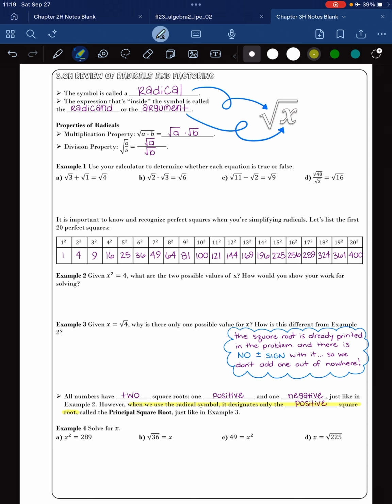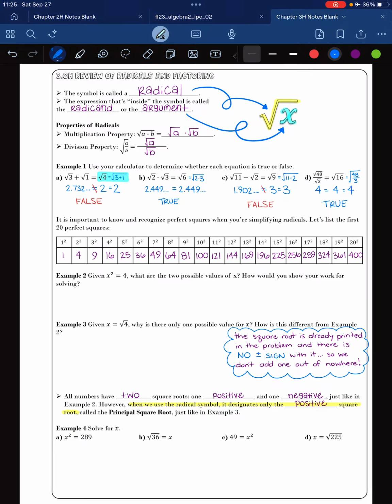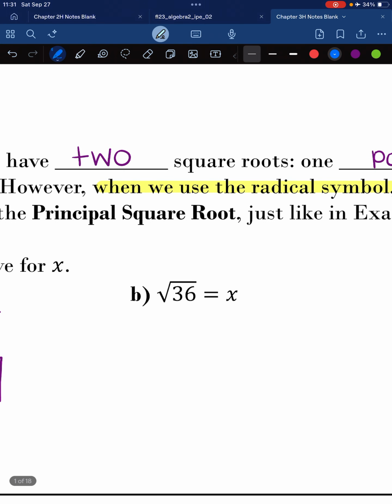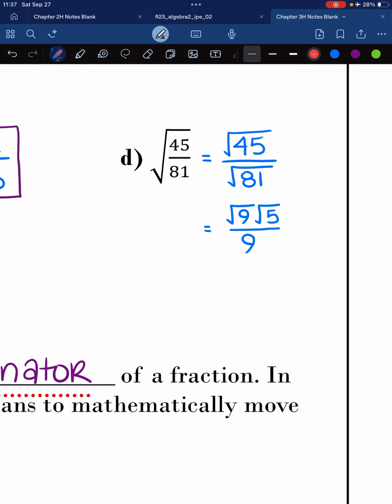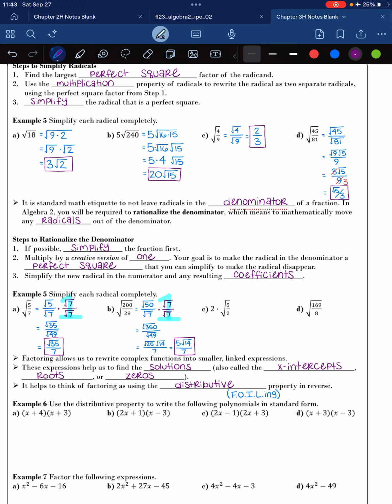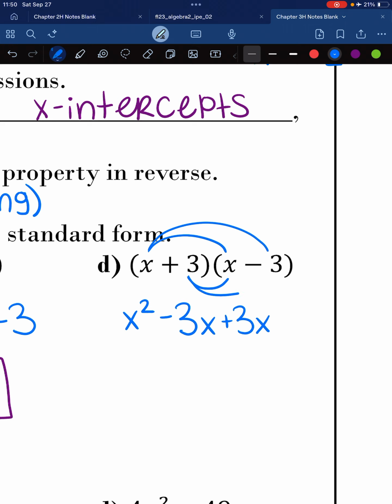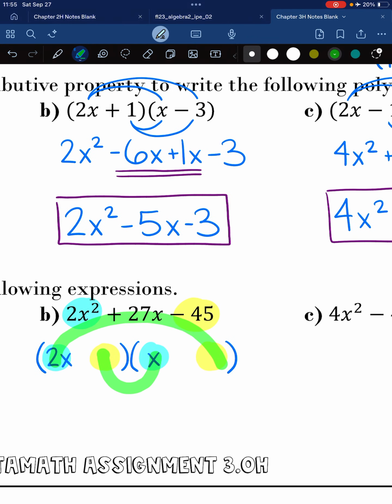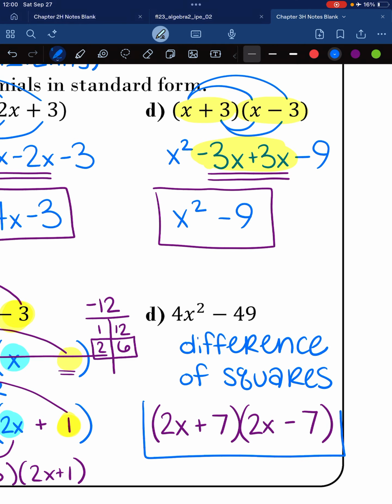Algebra II: 3.0H Review of Radicals and Factoring